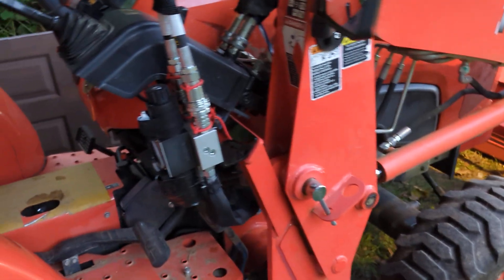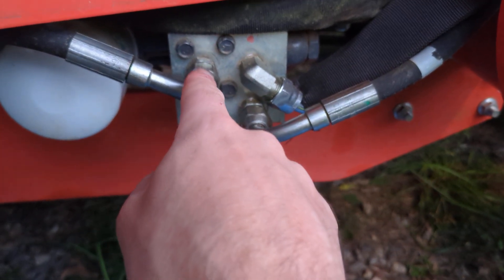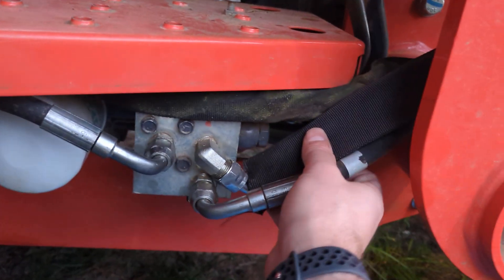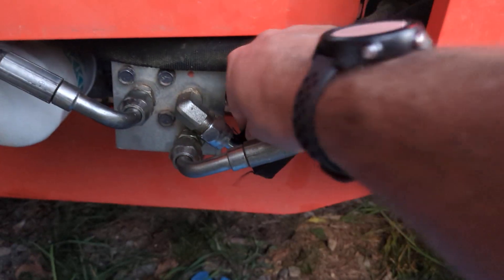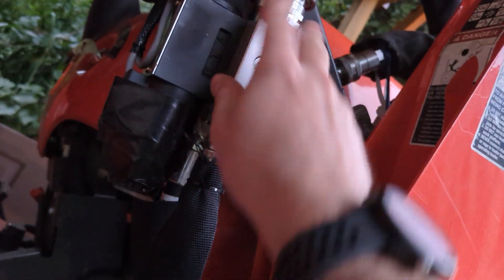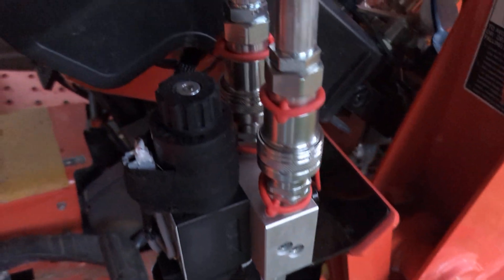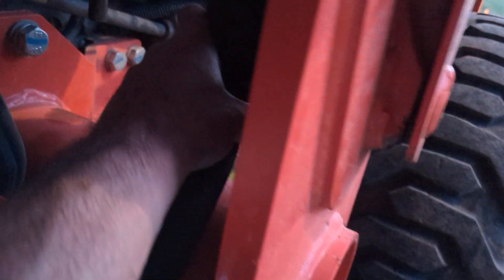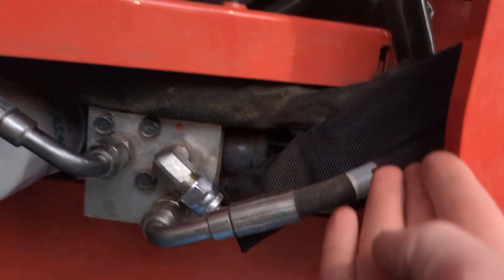Summit Third Function on Kubota L3301 with a Backhoe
An explanation of how to plumb/install a Summit Hydraulics third function kit on a Kubota standard L series tractor with a factory backhoe already installed.